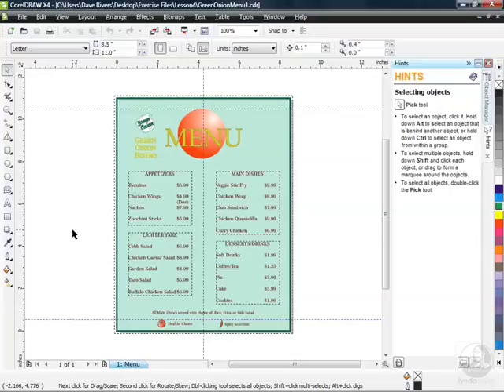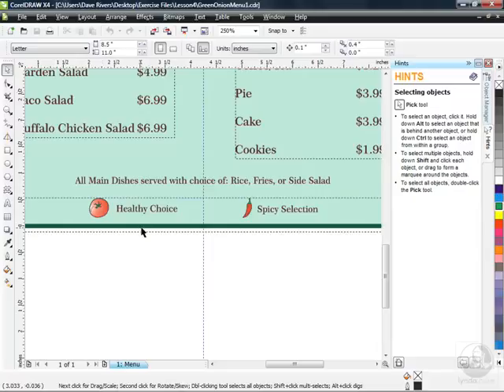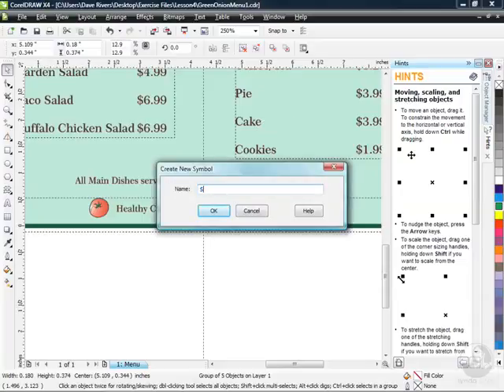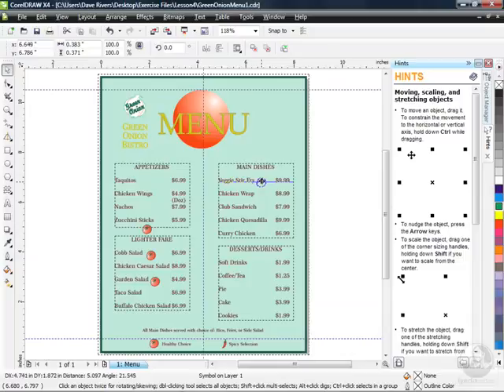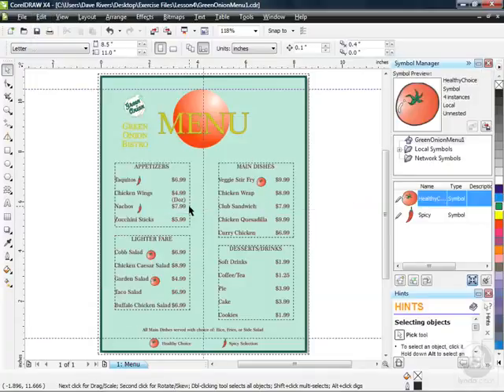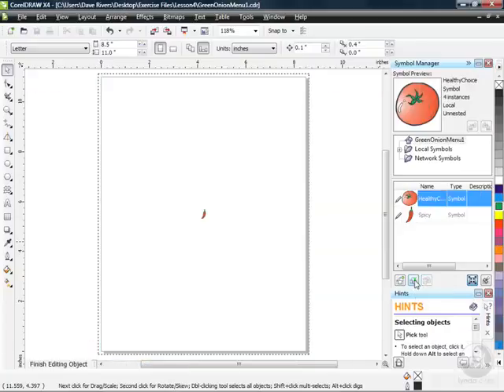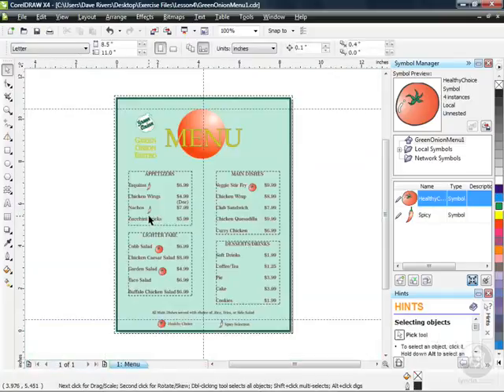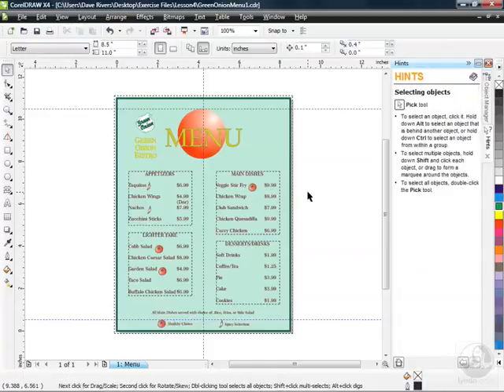04 12 symbols